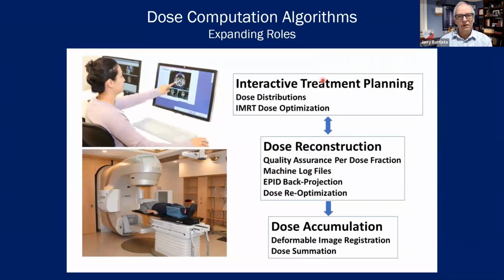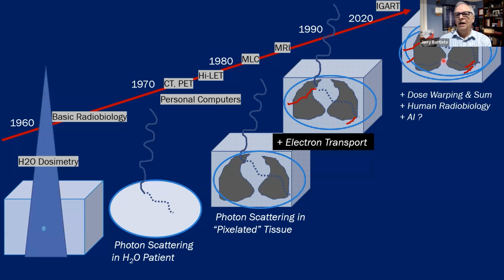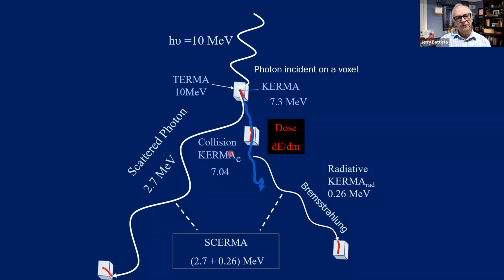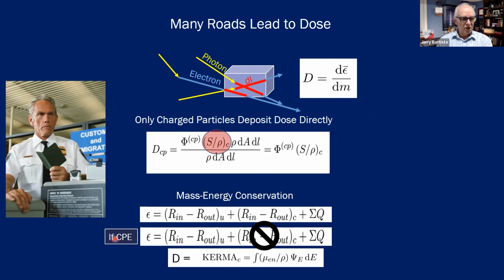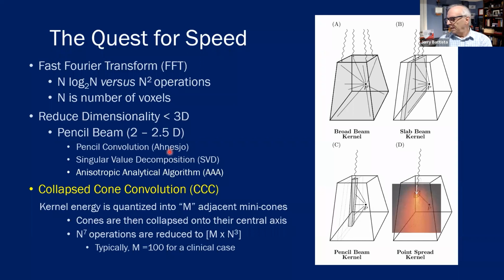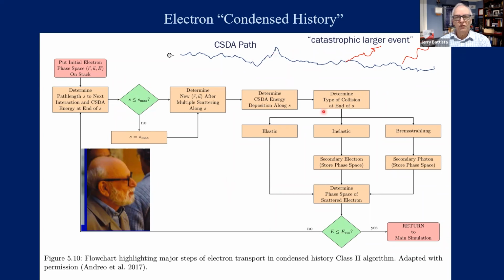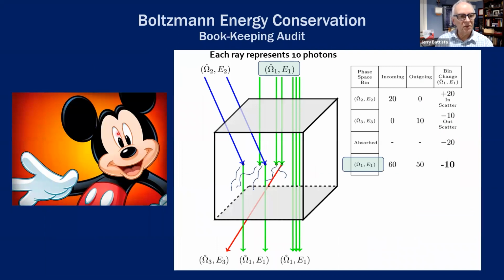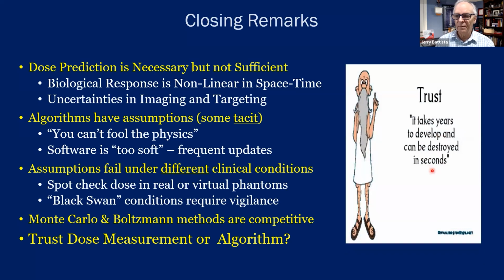Evolution of Megavoltage X-Ray Dose Computation Algorithms - Dr. Jerry Battista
Lecture series held by the Iraqi Medical Physics Society. March 17th, 2023.